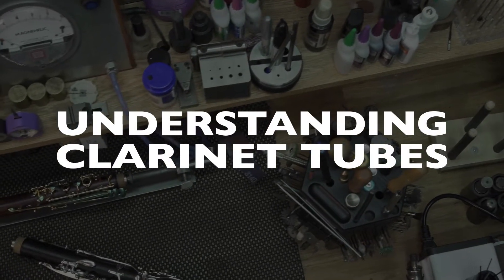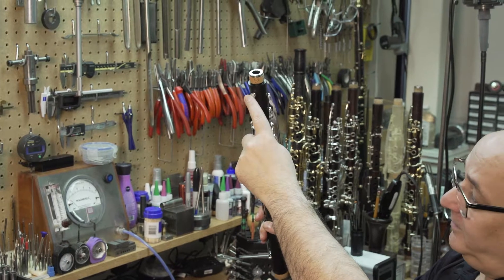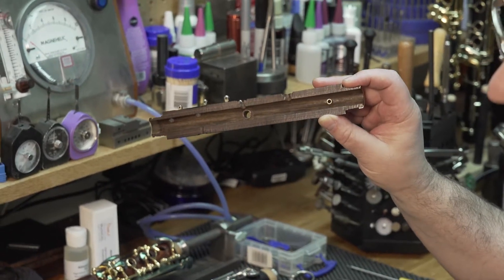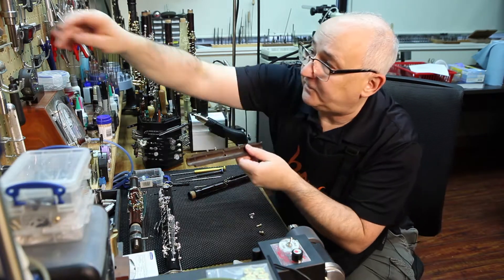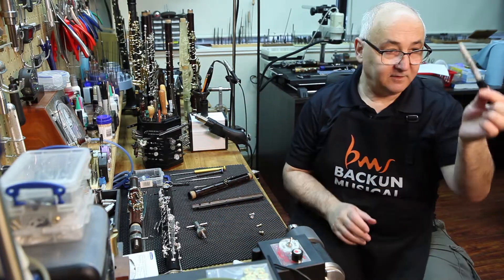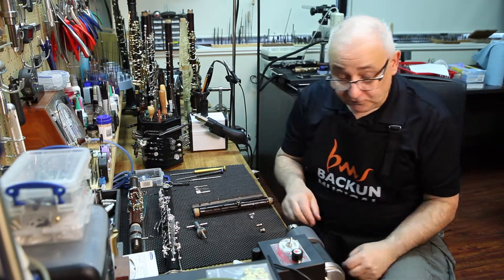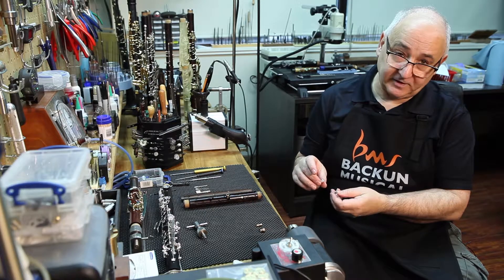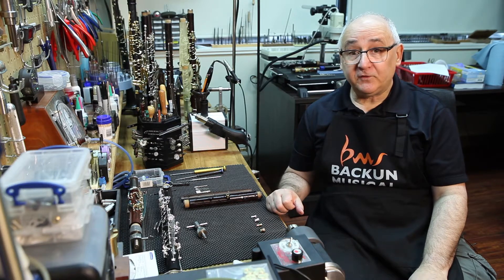We Cut a Clarinet in Half!? - Understanding Clarinet Tubes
Clarinet register and thumb tubes play an important role in sound production, but it's kind of hard to see what's going on! Here at Backun we don't cut corners, so we instead decided to cut a clarinet in half just to help you better understand how to best adjust tubes.